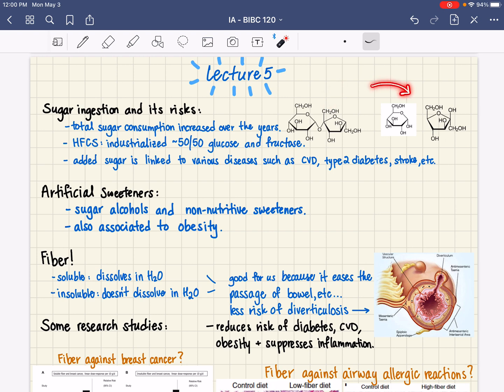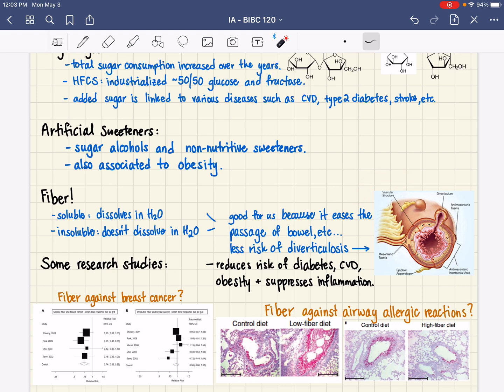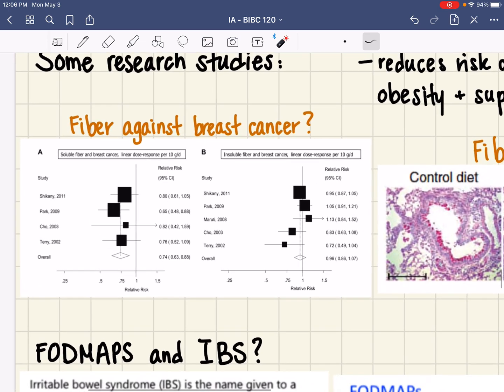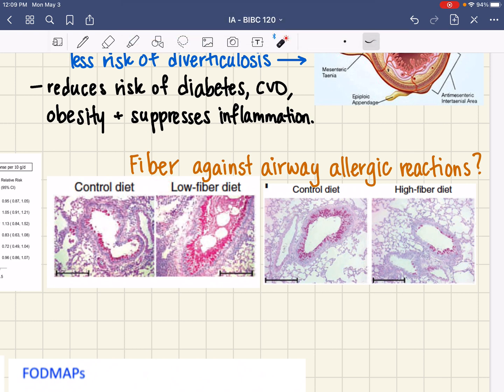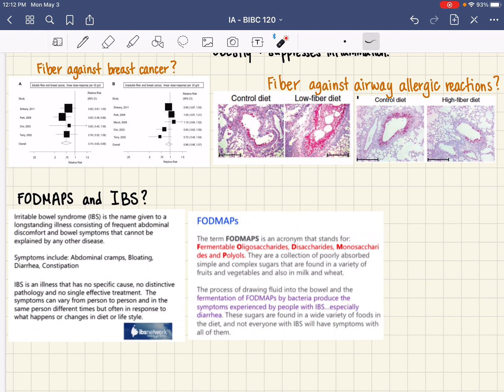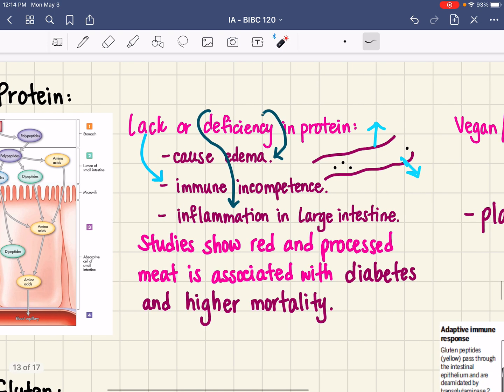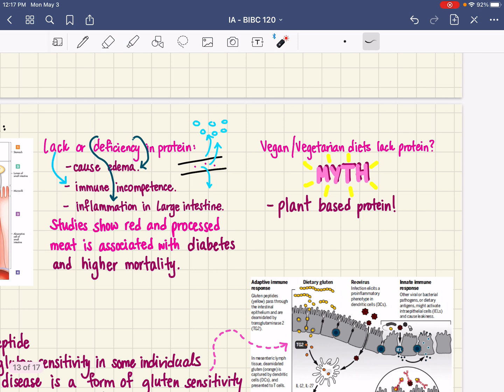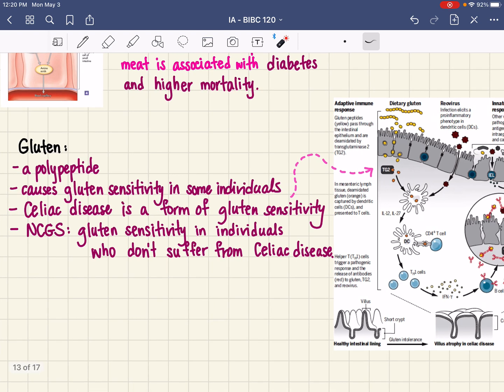BIBC 120: Review Video of lecture 5